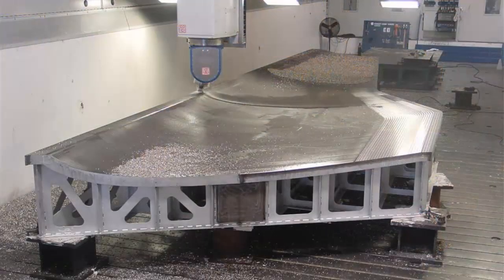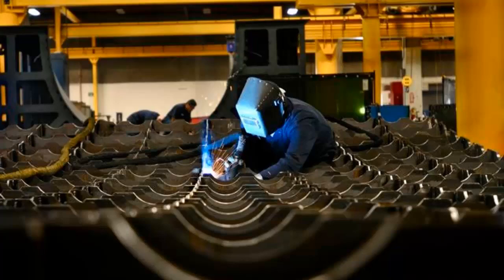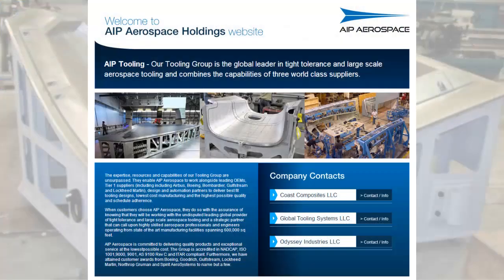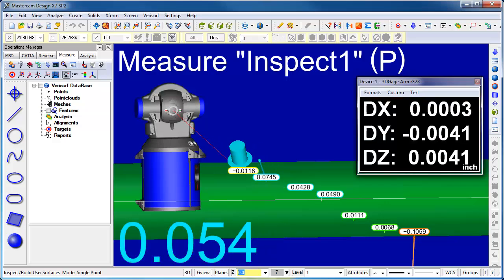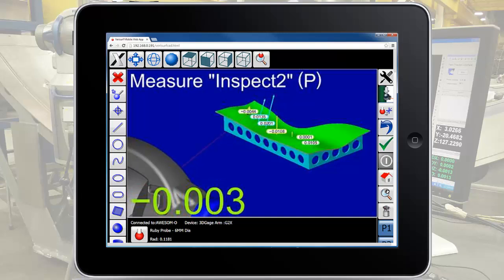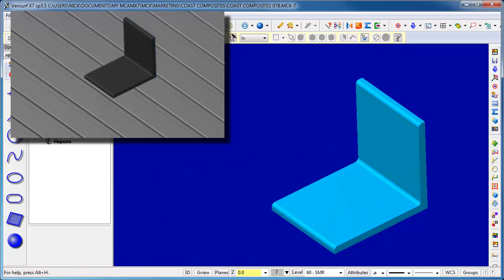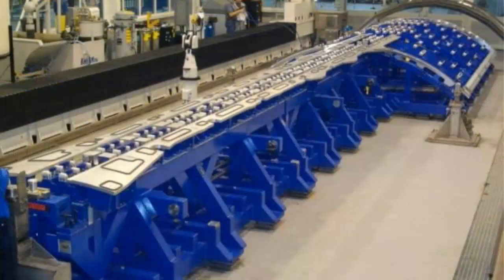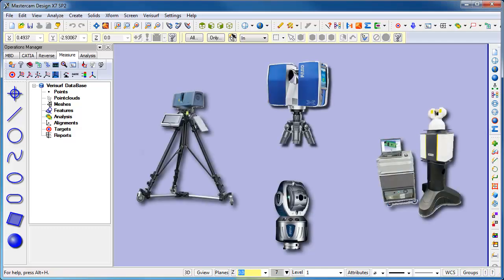Coast Composites Customer Spotlight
Coast Composites implements Verisurf software to improve laser tracker performance and build precision composite tooling faster.